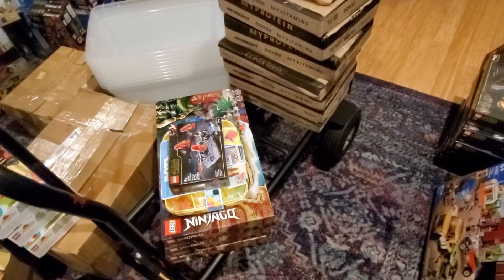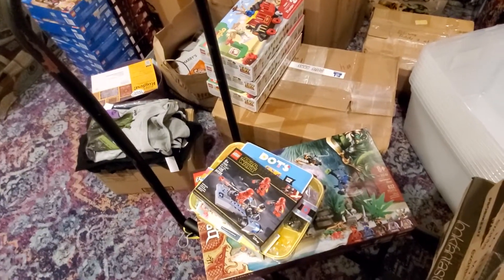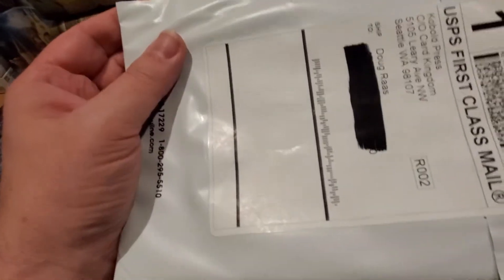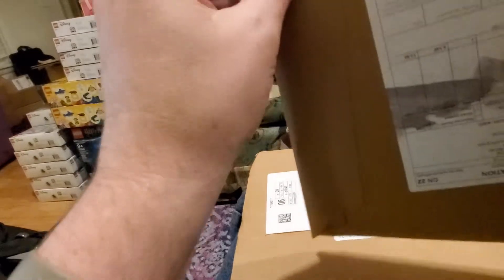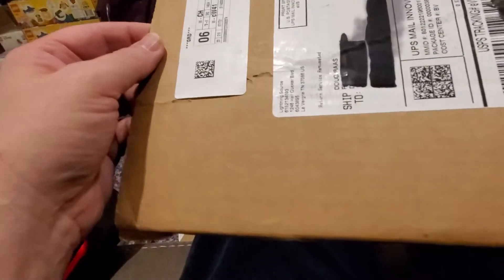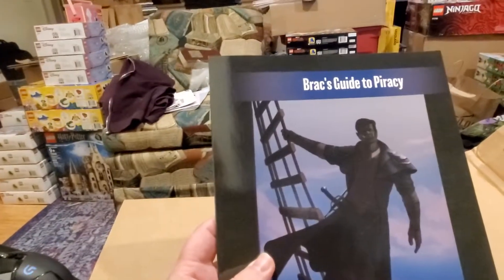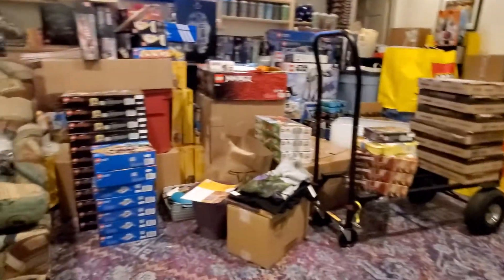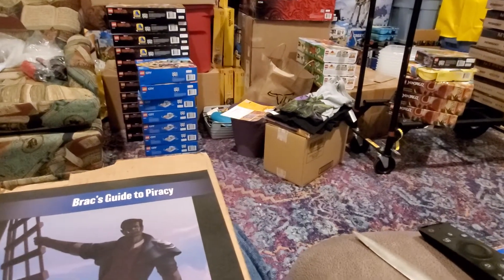Lego Haul #142 - A few More Walmart clearance sets, plus a couple RPG items opened up!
So, I went Back to a Walmart I had been to and found three more previously not marked down sets! Scooped them up! And I need to get to another location again and see if a couple I left there on accident are still there!

DOTU Bricks
5607 Palmyra Rd Suite 183